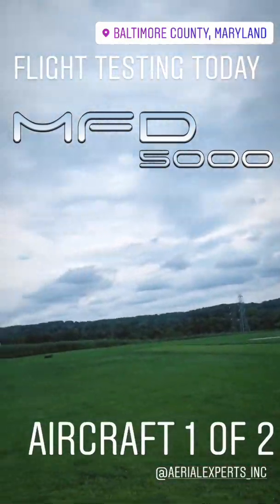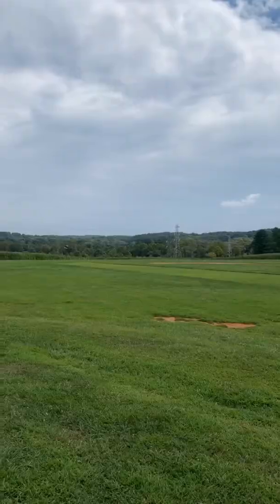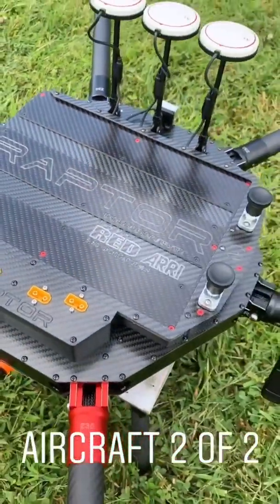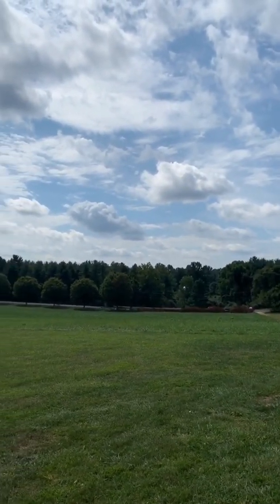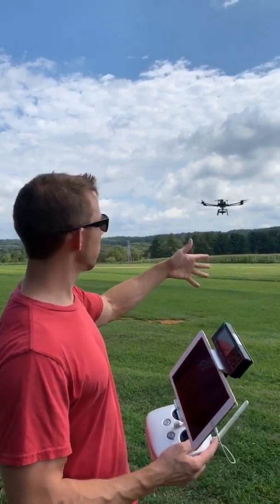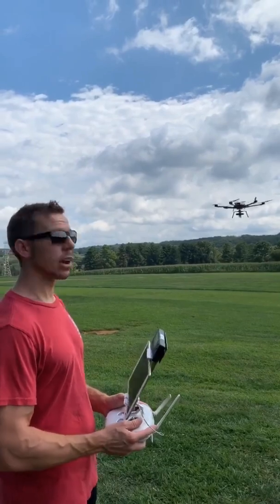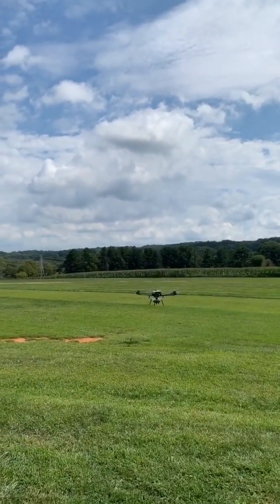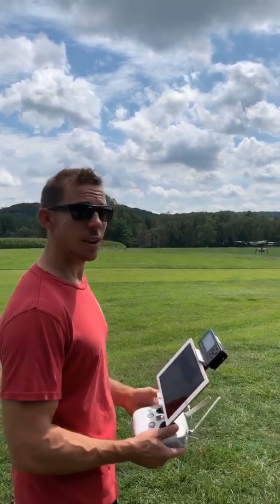How I Test Fly Large Heavy Lift Drones Before Shipping To A Customer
Here’s a cool video taken from my Instagram stories this past summer showing what I do during that test flight before it goes out to a customer. Perhaps one day I’ll show a full tuning process on an aircraft...

One common thing I hear from almost every customer that ever flies our MFD 5000 aircraft is just how well it flies. By that, I mean just how “connected” and how it “feels” in the hands of the pilot. Similar to a race car driver being in tune with his car, an aircraft that feels good in the hands of the pilot instills confidence and allows him to generally push himself harder than he would if the pilot felt a disconnect with the aircraft. This “feeling” comes from many different aspects of the aircraft, from the autopilot (the number 1 factor) to the gains, thrust ratio, aircraft stiffness, configuration, I could go on and on...

After flying in both the competitive RC Heli and aerial cinematography scene for over a decade, one could say that I’m qualified for the job. I’ve been tuning remotely controlled aircraft for over half of my life and I take a very similar approach to tuning a heavy lift hexacopter as I would to an aerobatic RC Heli for a competition.

When an aircraft is ready to ship to a customer, I have the pleasure of personally test flying each and every single aircraft that goes out the door. During this test flight, we ensure the aircraft “feels” good to the operator, is quick and responsive but not twitchy, smooth in full forward flight & vibration/error message free.

For more content like this practically every time I fly, be sure to check out my Instagram stories